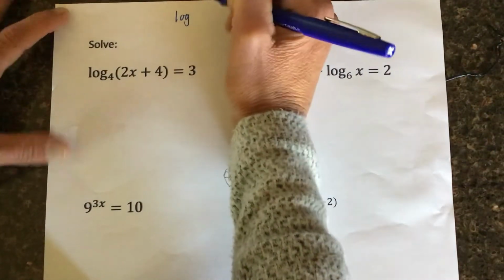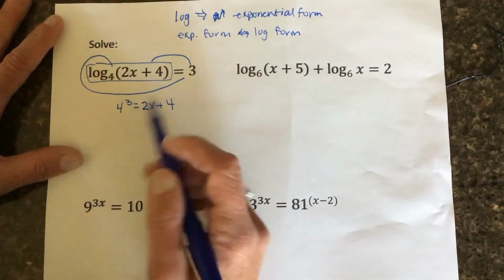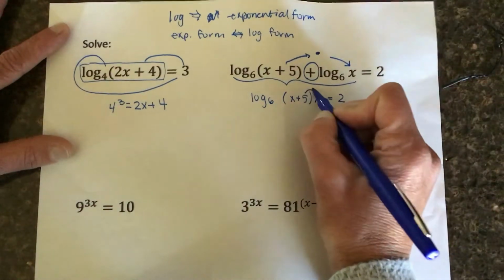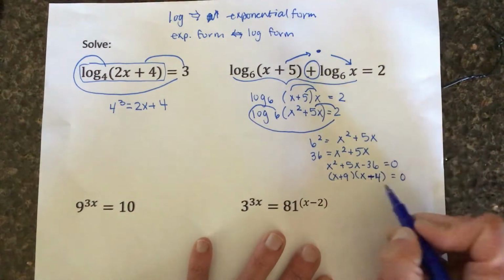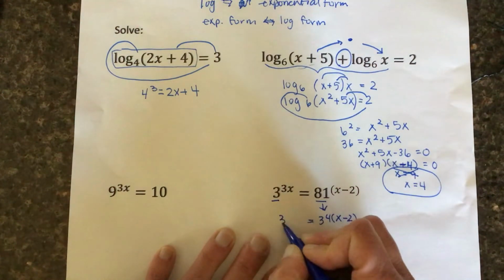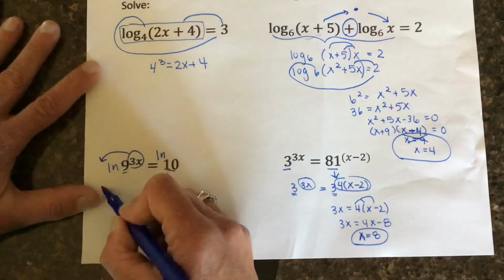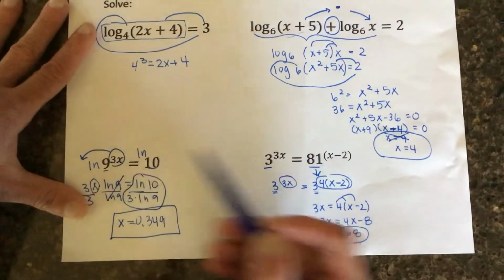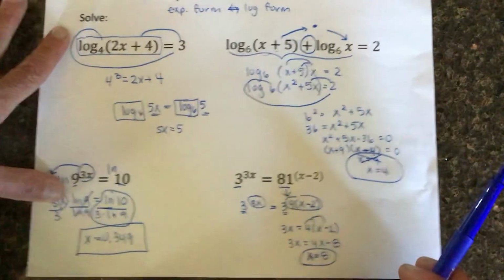3.4C Solving Exponential and Logarithmic Equations